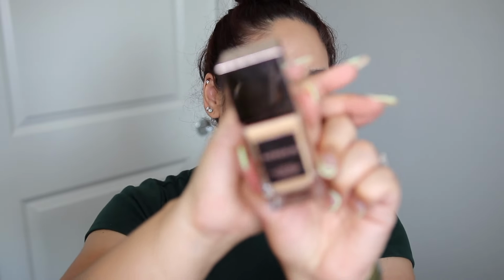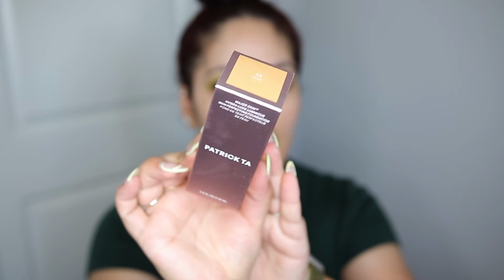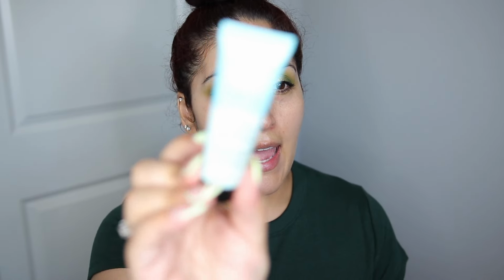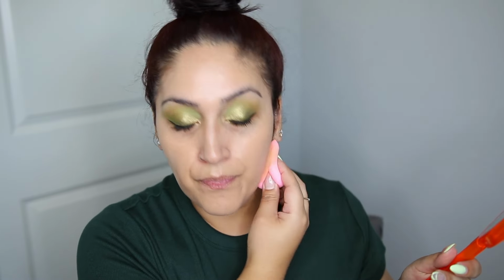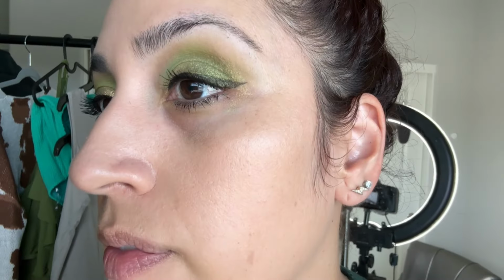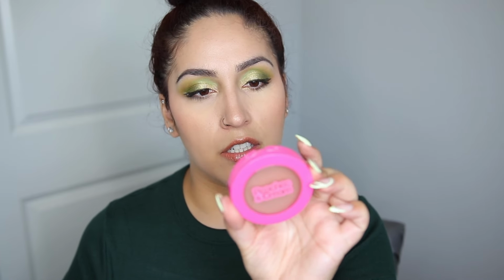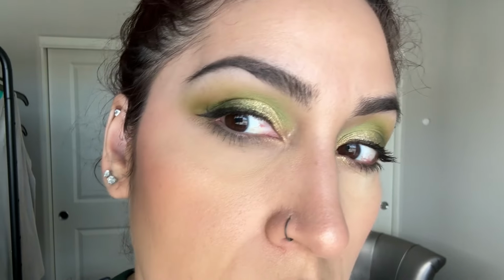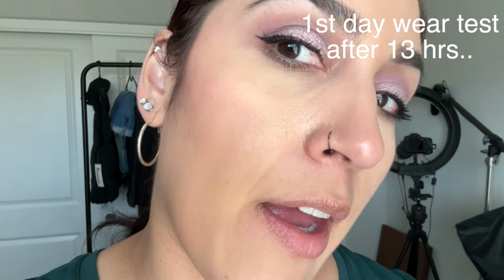Patrick Ta Major Skin Hydra Luxe Luminous Skin Foundation | 2 Day Wear Test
Did you or are you planning on picking this up?! Lt me know in the comment section below!

Patrick ta foundation

Shop my Poshmark & Mercari Closet both are: marielamakeup

All products sent to me are marked with a * from pr sent for testing purposes. This helps me invest back into my channel. I appreciate everyone who uses any of my links!